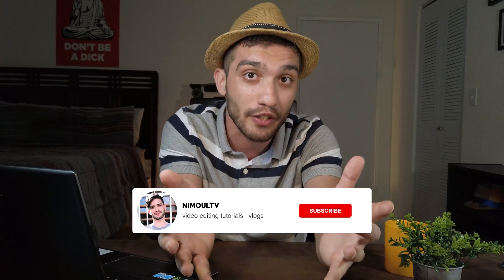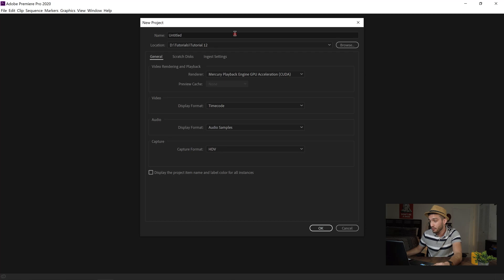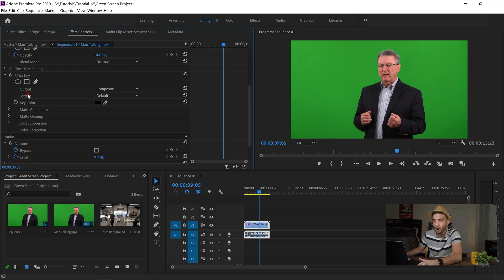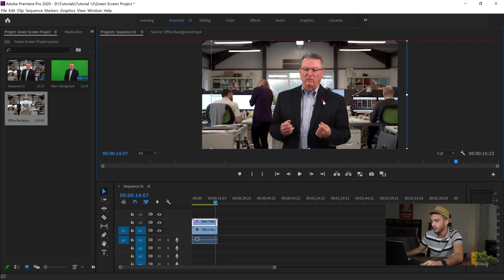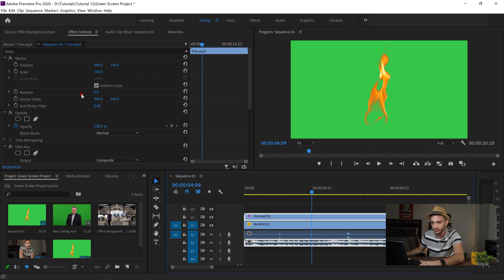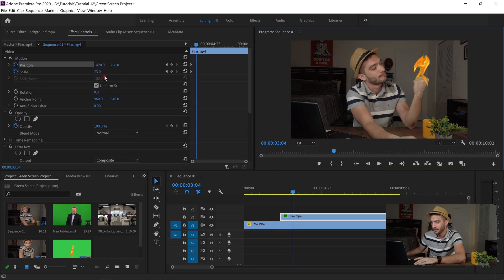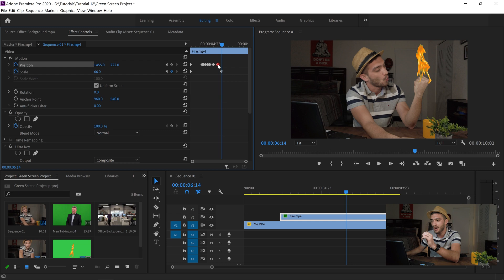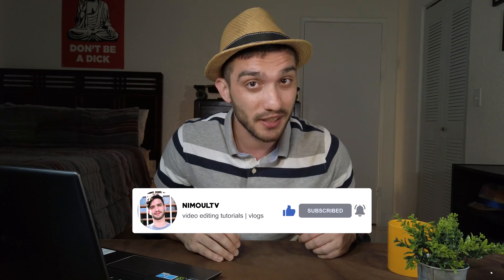How to GREEN SCREEN Like a Professional (Chromakey) on Adobe Premier Pro CC | Super Easy!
In this Premiere Pro video editing tutorial, we’ll learn all about Chroma Keying and using Ultra Key to knock out and clean up the edges of a green screen background. If you need to work with a green screen, you’ll love this tutorial!

In case you are in rush:
02:32 How to Green Screen a Background
05:13 How to Green Screen an Object